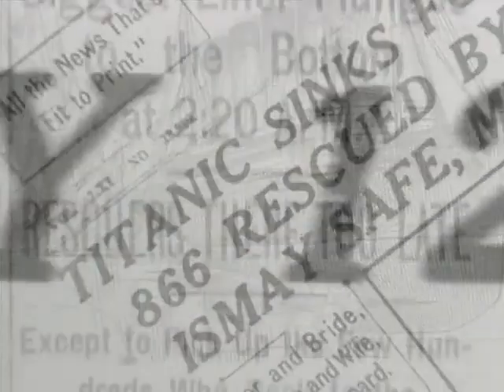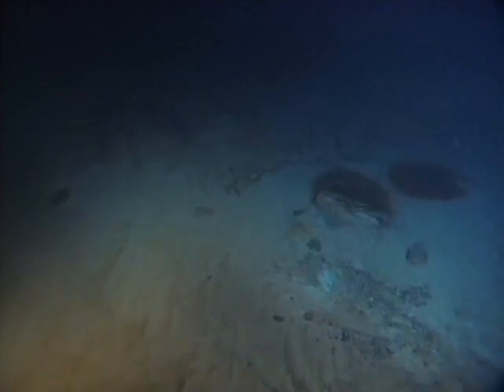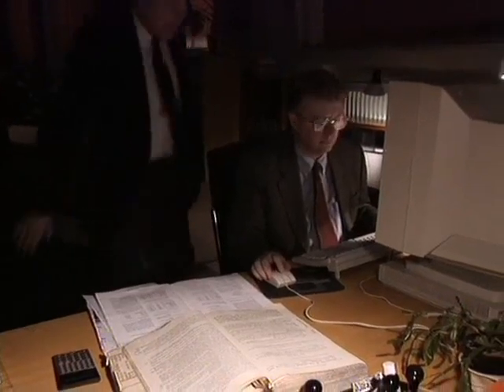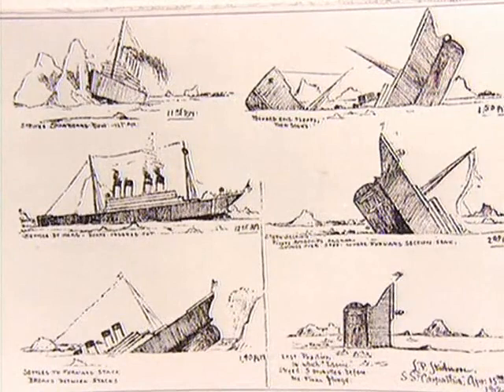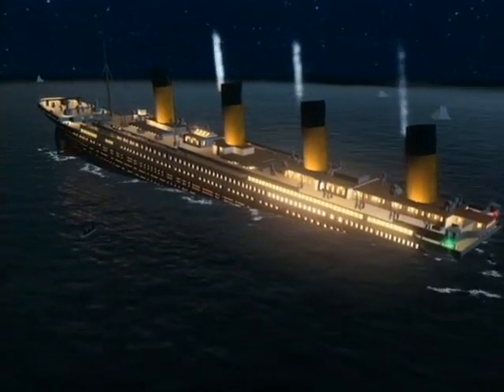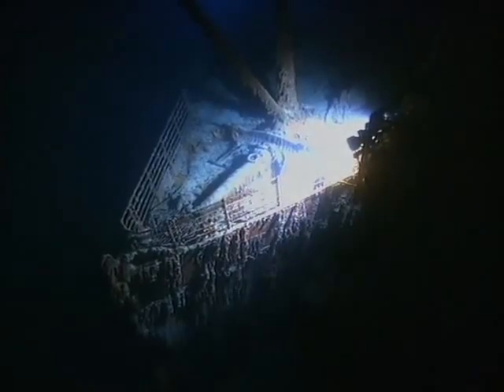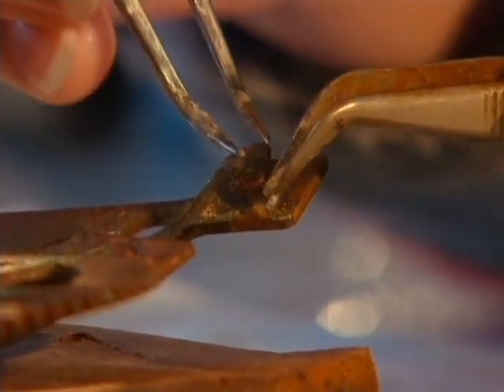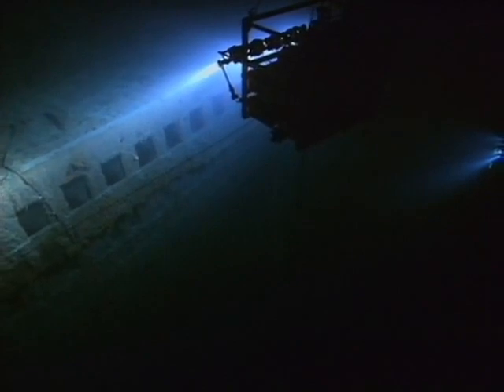Titanic Anatomy of a Disaster (Eng)